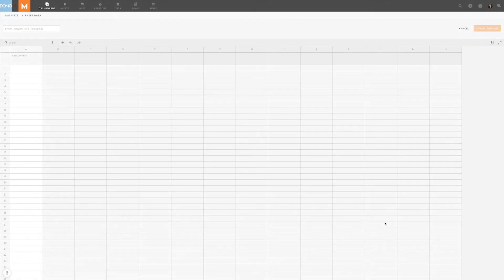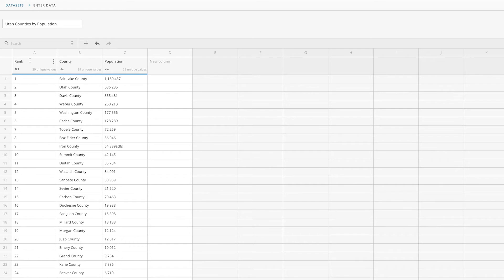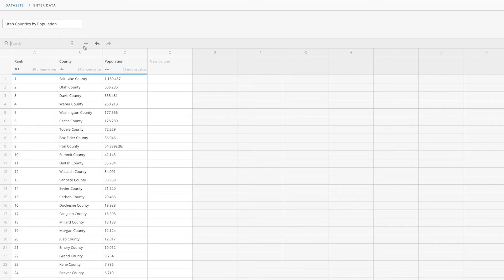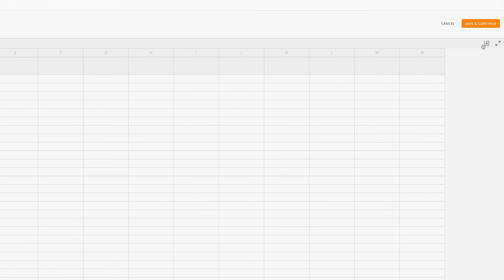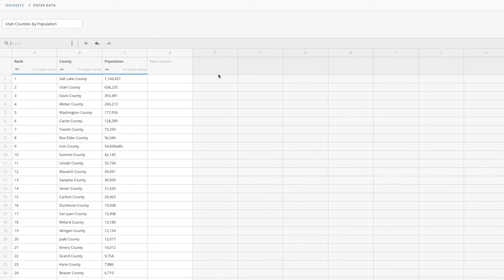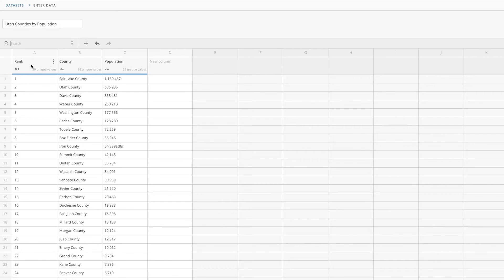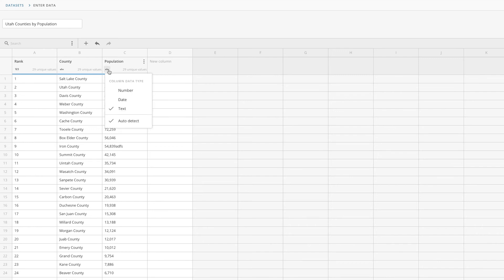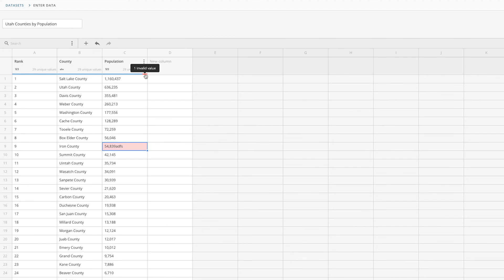Webforms Overview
Learn to add Webforms--DataSets in which you enter the data manually in an Excel-like spreadsheet.